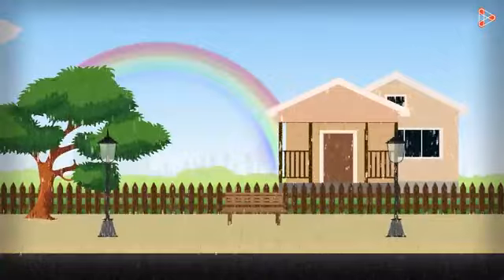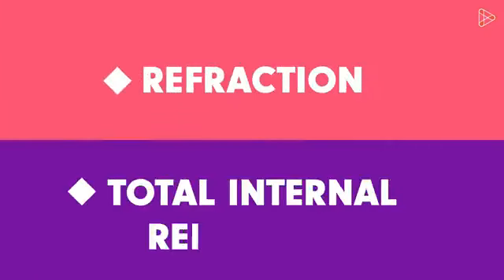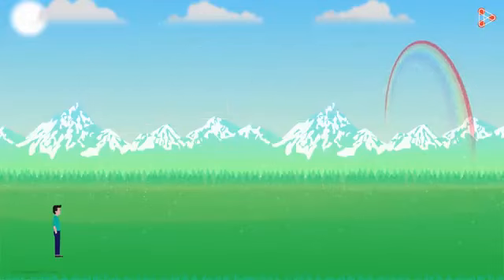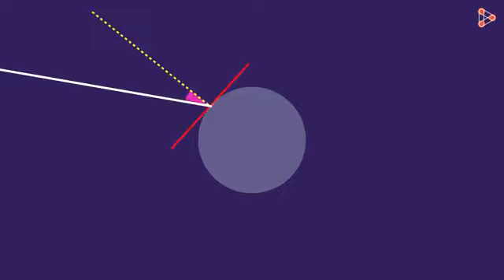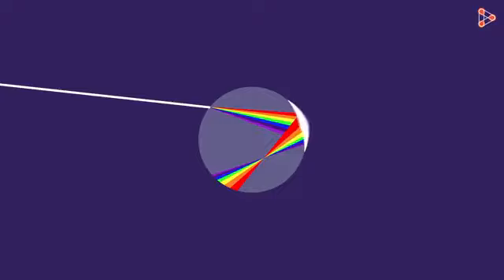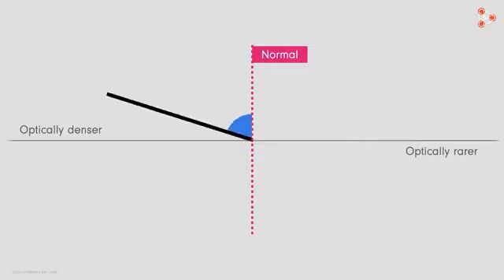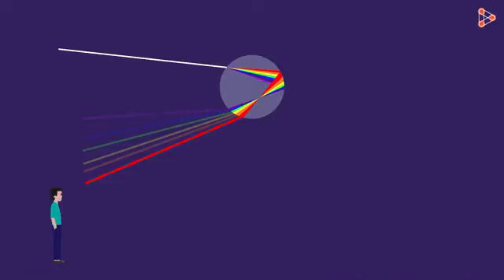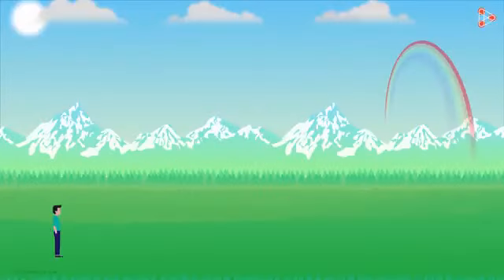May 31, 2023